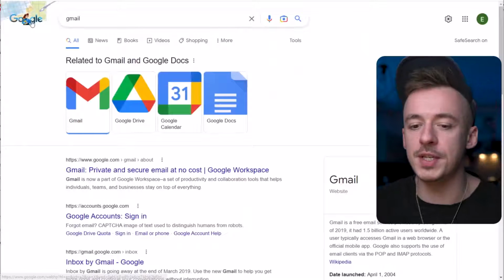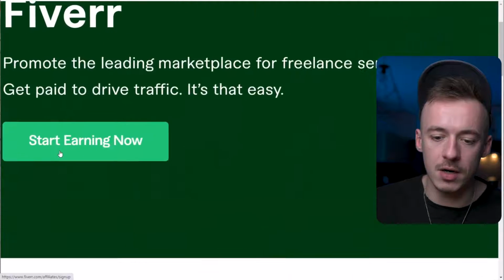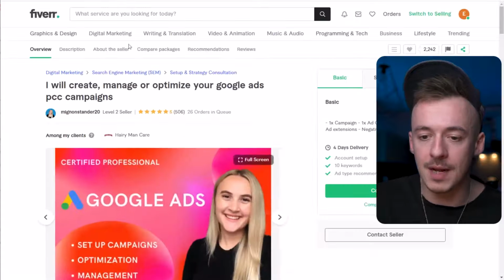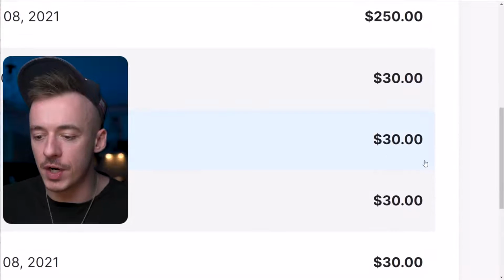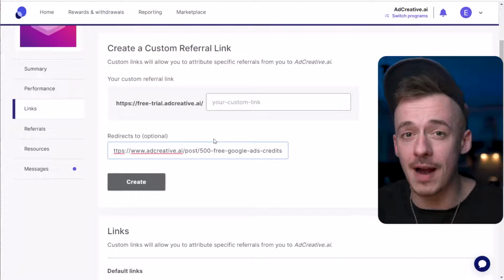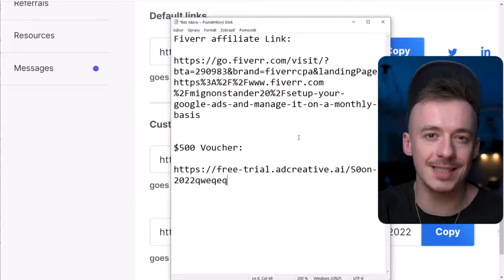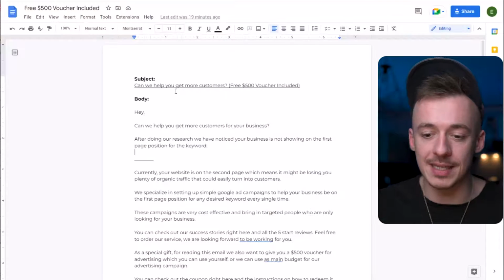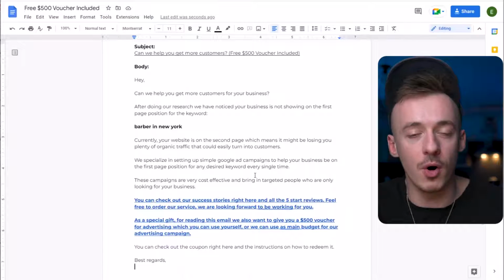yt1s com Get Paid 400 Per Day Using GOOGLE GMAIL Make Money Online 2022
In todays video I am going to show you how you can get paid $400 PER DAY just by using google & gmail!

🏆 My Mission 🏆

On this channel I help people make money online without showing their face or having any social media following by being completely incognito.

There are so many ways to earn money online and work from home, but most of them require you to build an online presence.

I focus on methods that require no online presence at all, so you can make money from the internet and still be quiet, behind the scenes without anyone knowing you are cashing big bucks online.

Currently, I am on a mission to help 1,000 people earn their first $10,000 online.